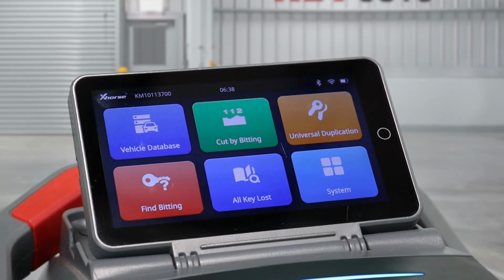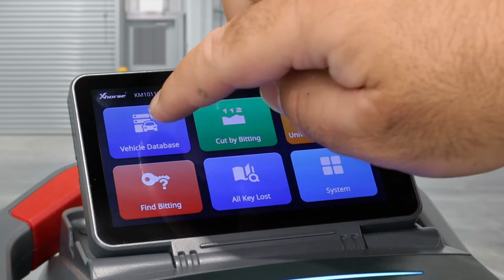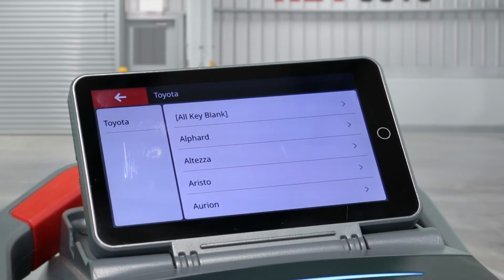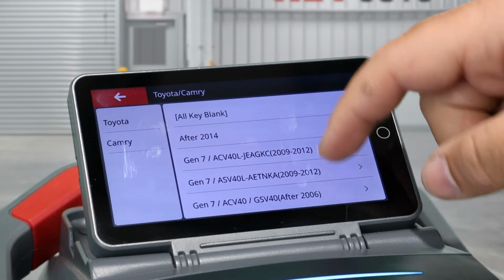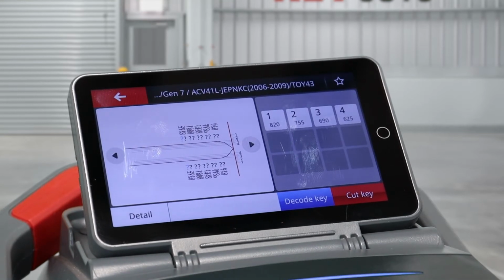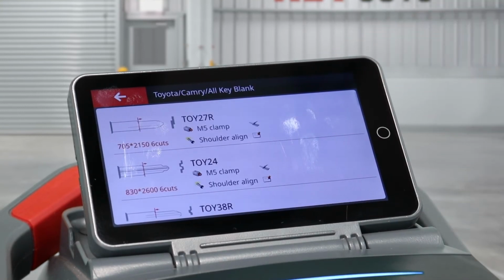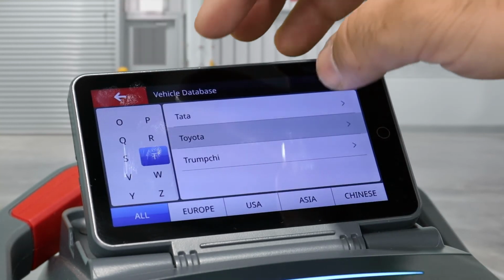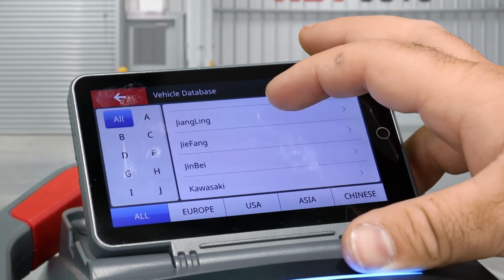TKG Assist - How to Find a Key Blade Using the Vehicle Database on the Dolphin II XP-005L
This video is a tutorial on how to find a key blade using the "Vehicle Database" on the Dolphin II XP-005L